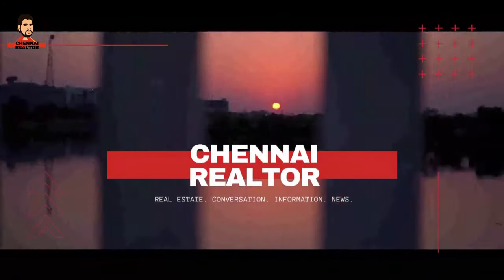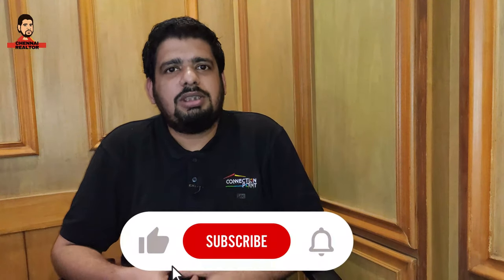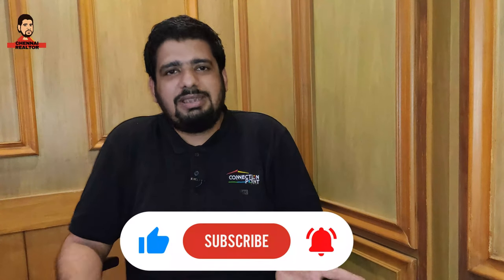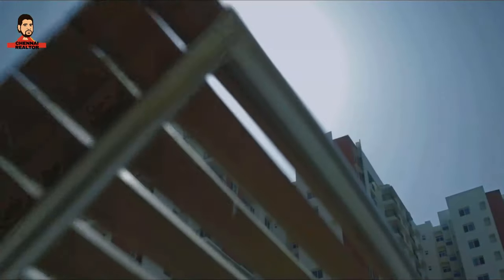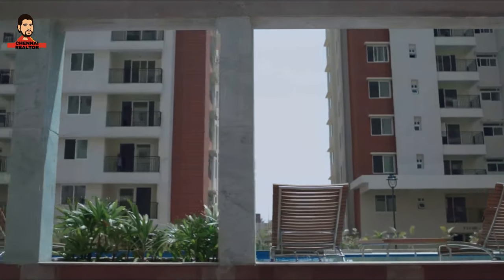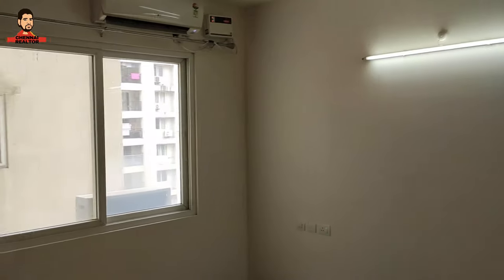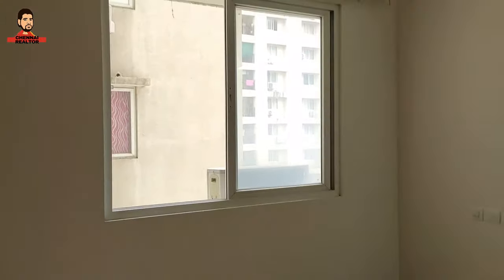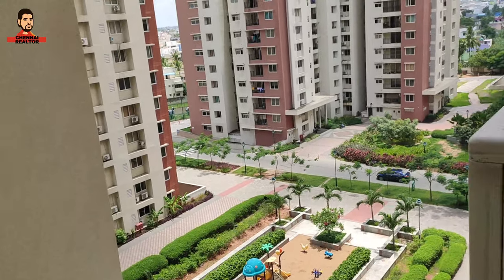Should You Still Buy or Rent in Prestige Bella Vista Chennai in 2021 ?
In this video, we take a deep dive into the reason why you should still buy Prestige Bella Vista in 2020 and 2021. Or for that matter , rent an apartment in that building if you are just moving into Chennai.

Prestige Bella Vista , is a project by Prestige Estates Ltd, a Real Estate Developer headquartered in Bangalore. Work was started in 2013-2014 and was handed over from 2017 onward. We take a details look at the project, and I share my personal experience about visiting the project during the COVID pandemic.

Get GST input Credits when you purchase from Amazon, buy signing up for an Amazon Business Account by using the

My Equipment :

Mobile Stand
Mobile : Redmi Note 7 Pro (currently not being sold)